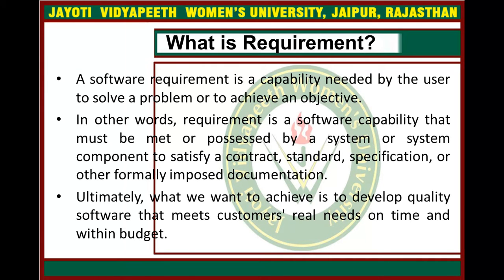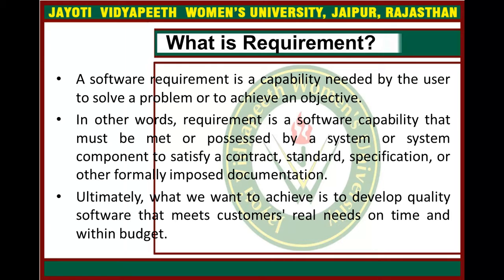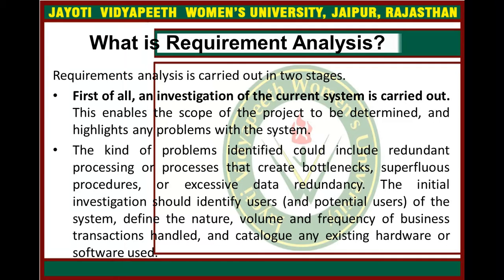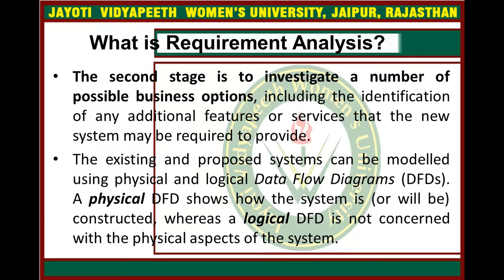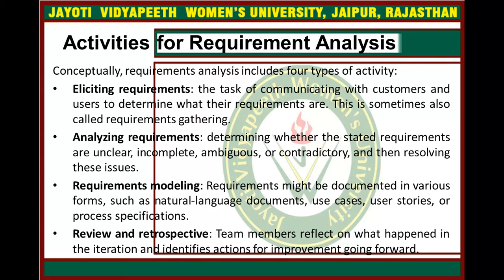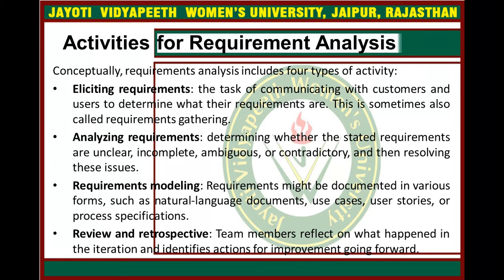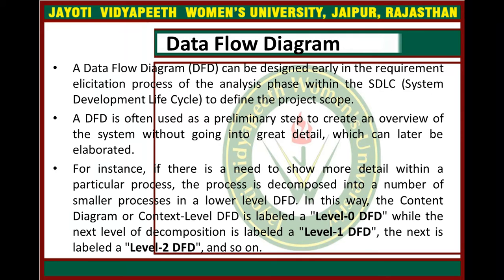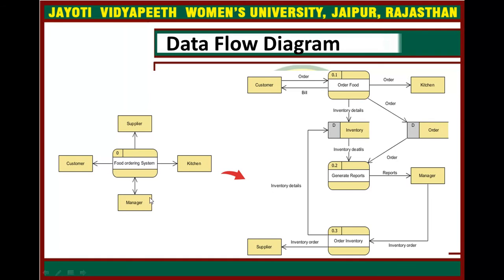Jayoti Vidyapeeth - Requirement Capturing and specification using DF Diagram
Jayoti Vidyapeeth - Requirement Capturing and specification using DF Diagram. Name-JVn Dr.Anamika Ahirwar. Dept. of Science & Technology, Under Faculty of Education & Methodology. Course Name- System Analysis & Design, Session Name- Requirement Capturing and specification using DF Diagram. Class- BCA 2nd Semester.